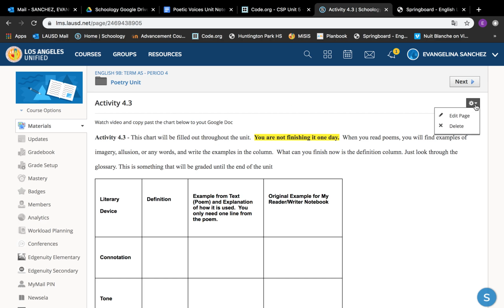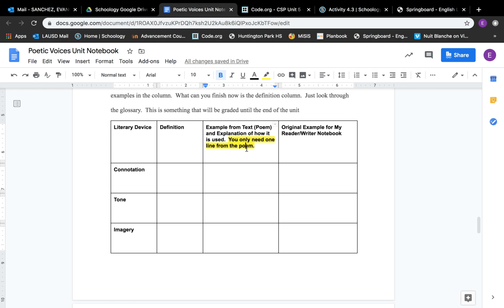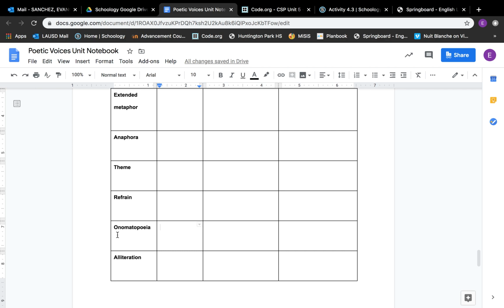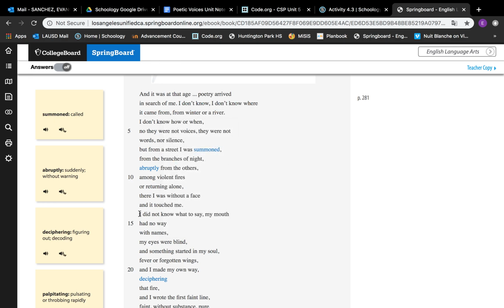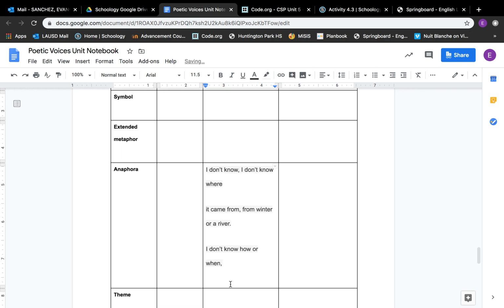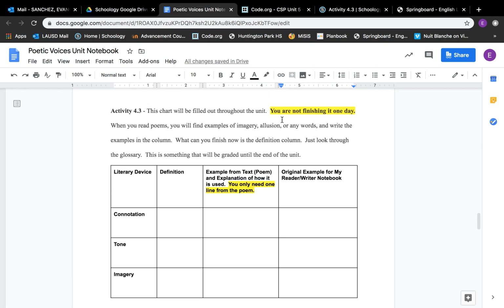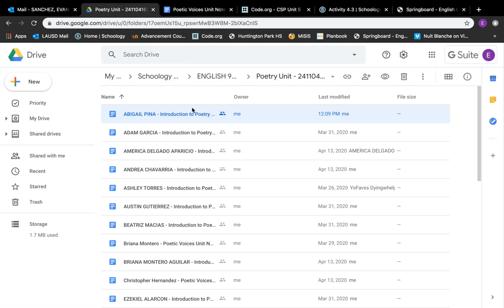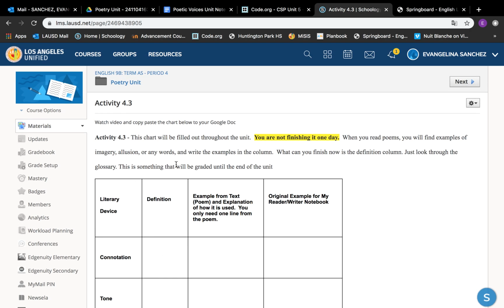Poetry Activity 4.3